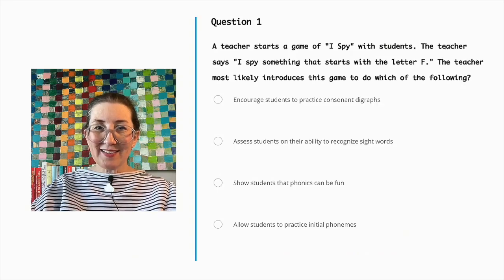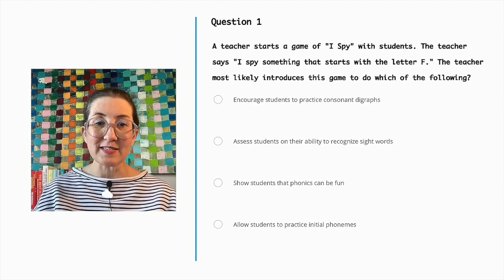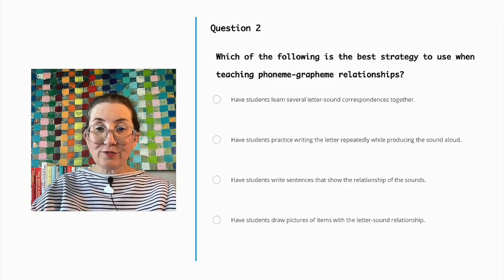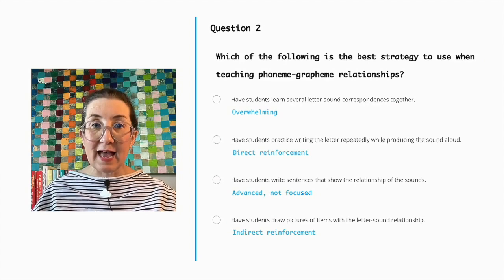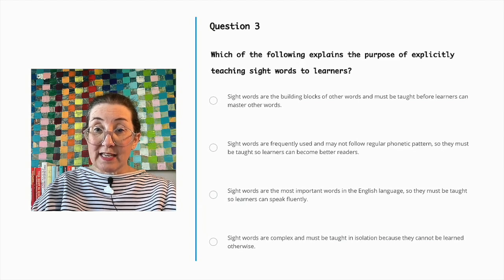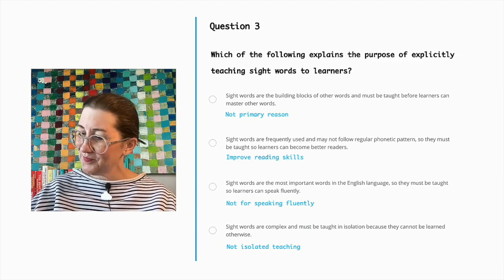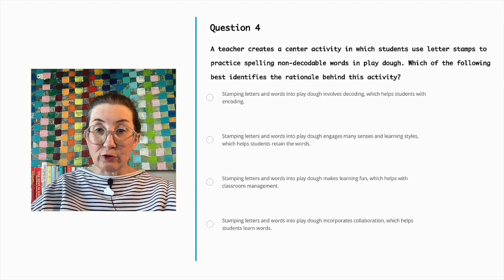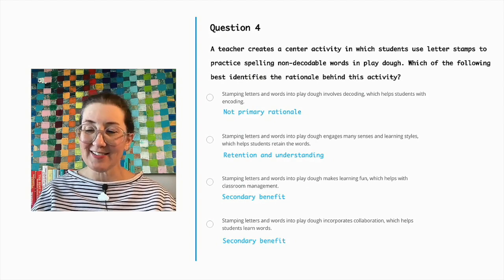Practice Questions for Phonics and Decoding | Praxis Teaching Reading Elementary (5205)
📣Looking for authentic Phonics and Decoding practice questions for the Praxis Teaching Reading Elementary exam (5205)?

Join certified teacher and Praxis coach - Fiona - as we walk you through the types of Phonics and Decoding questions that you are likely to face. This video will provide step-by-step solutions for each question as well as strategy tips to help you save time & tackle any Phonics and Decoding question that comes your way.

🔗 LINKS 🔗

🔎 CHAPTERS 🔎

00:00 - Intro
00:34 - Question #1
01:42 - Question #2
03:14 - Question #3
04:35 - Question #4
06:05 - Outro